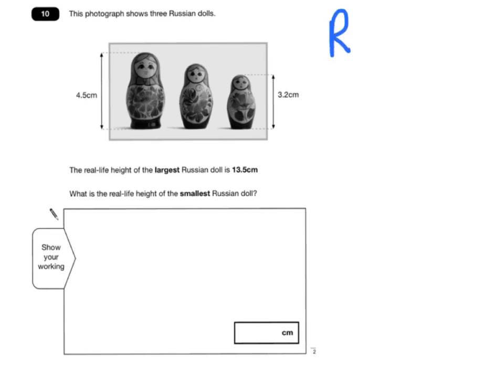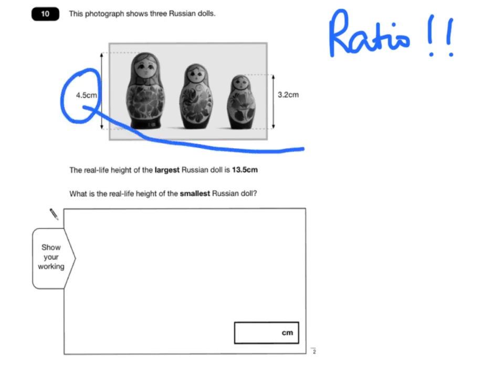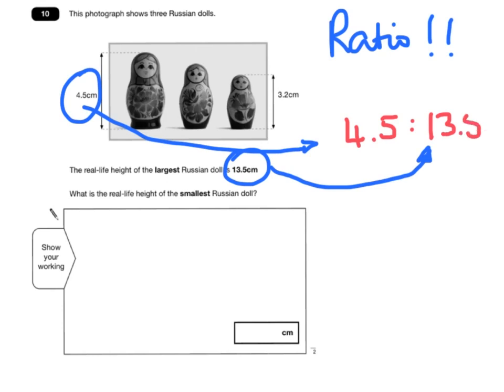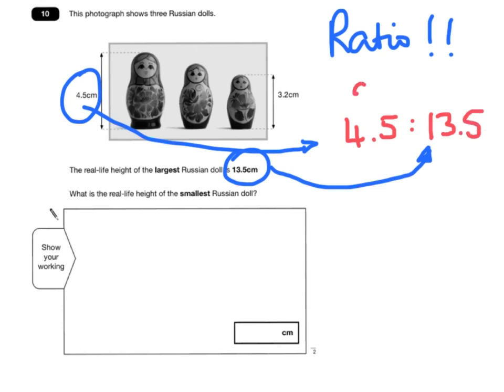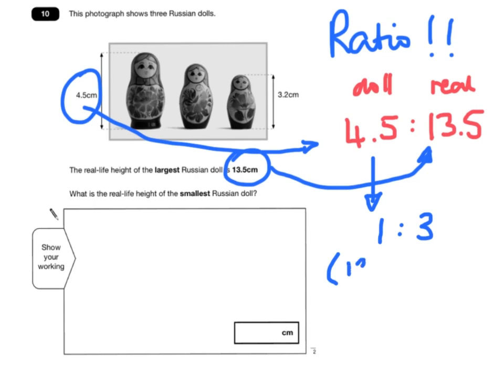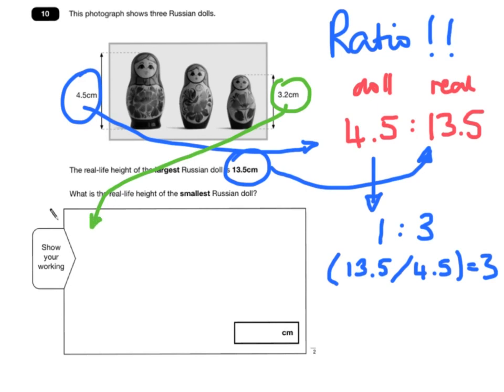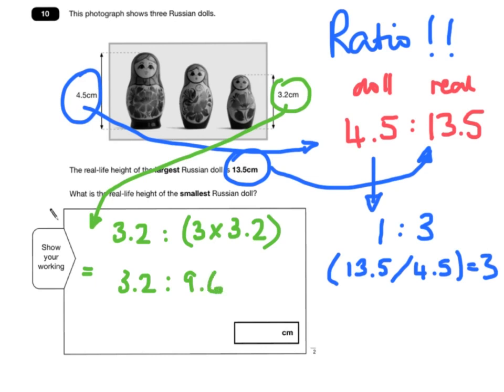2013 A Q10 - worked example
A ratio problem involving Russian dolls!